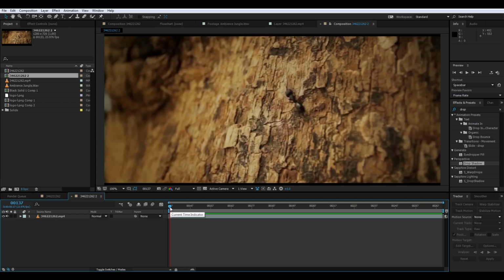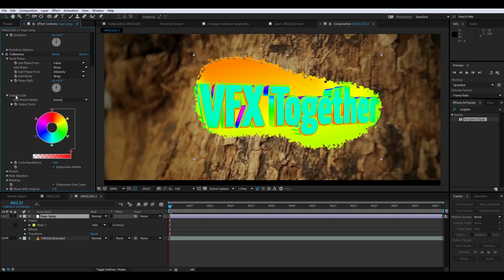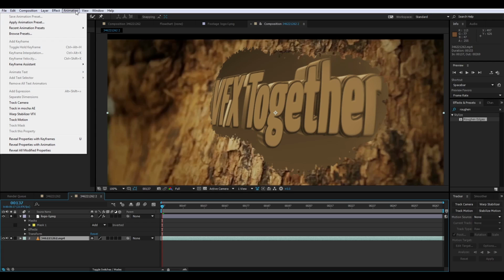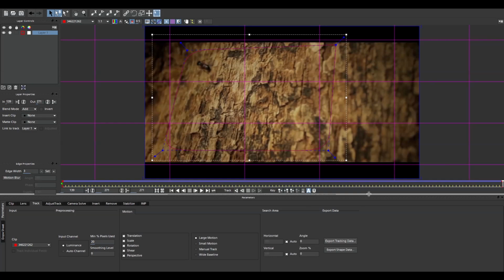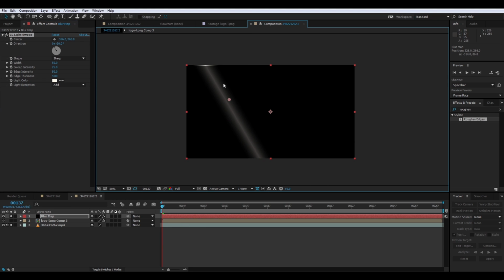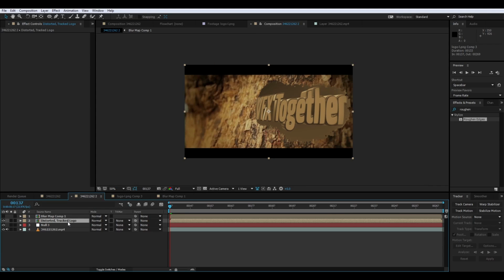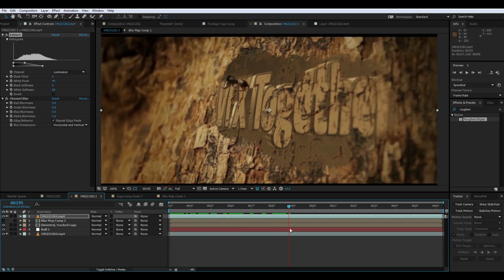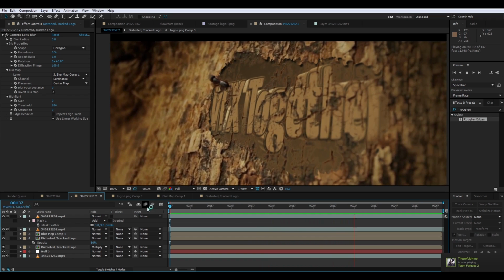After Effects Tutorial: Blending a Logo with Live Action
In this tutorial we take a look at techniques for integrating a logo or other image with live action footage.